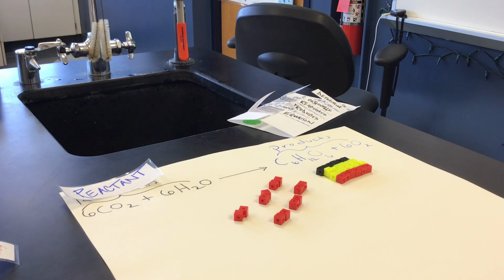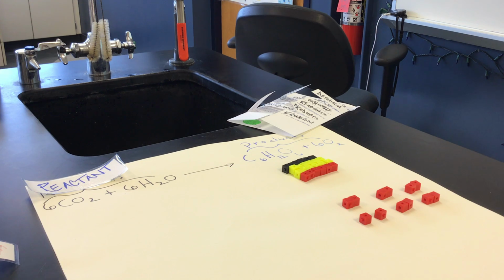LEGO Product Construction